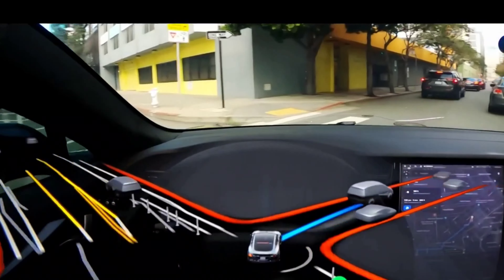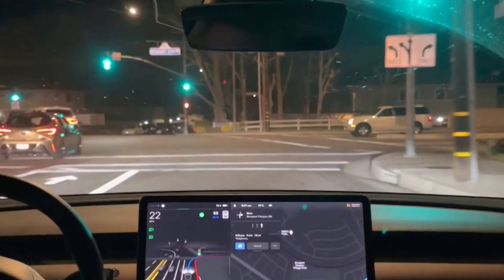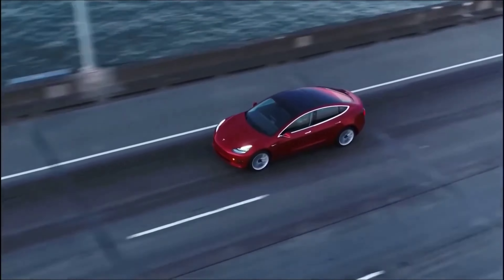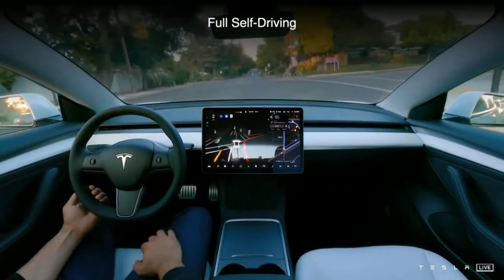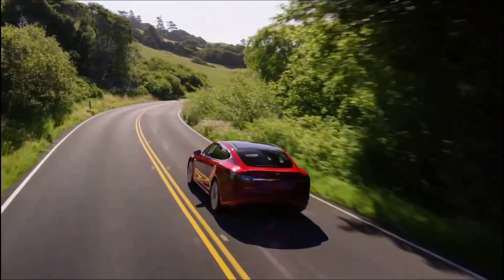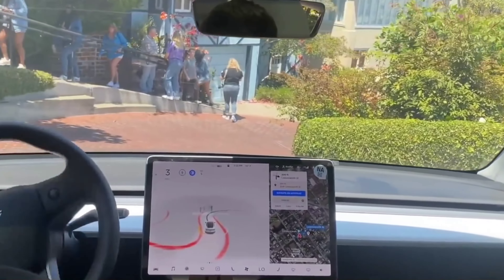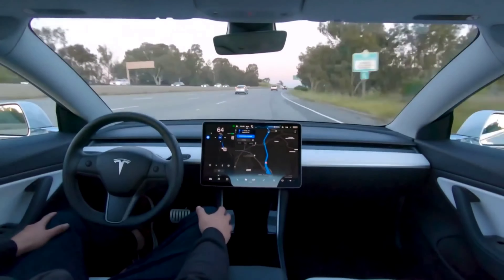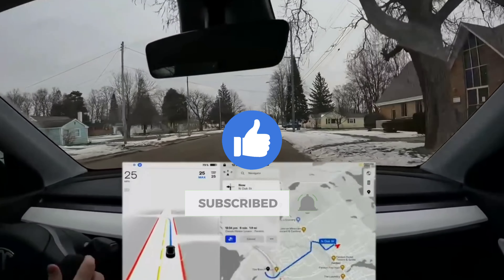Tesla FSD Beta V11 Rollout Has Finally Begun!! (FSD News)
Tesla has begun rolling out the Full Self-Driving (FSD) v11 update, which is intended to be a wider release to everyone who purchased FSD in North America. It's an exciting and terrifying step because it's supposed to combine Tesla's FSD and Autopilot highway stacks.

FSD Beta allows Tesla vehicles to drive autonomously to a destination entered into the car's navigation system, but the driver must always remain vigilant and ready to take control.

Welcome to “Tech Heaven'' and in this video, we’ll take a look at everything you need to know about the Tesla FSD Beta V11 rollout!

It has arrived. Tesla has now begun to distribute FSD Beta V11. Elon Musk confirmed the update's release on Twitter. FSD Beta V11 is widely anticipated to be a significant update to Tesla's advanced driver-assist system, in part because Musk previously stated that V11 would use a single stack. This should improve FSD Beta's performance.

TITLE ✅ : Tesla FSD Beta V11 Rollout Has Finally Begun!! (FSD News) | Tesla News

You might be in search for some cool gadgets, tech related news or something that has recently been launched. Well you have landed up in the right place buddy! We cover all the Tech related things on our channel. 🚀💻

2. Tesla Is Prepared To Launch 4680 Standard Range AWD Model Y For 2023! (Tesla News)

Do show us love and support and help us grow this channel so we can make more interesting content for You! 💓

fsd
tesla news
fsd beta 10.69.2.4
tesla fsd
musk
fsd beta 10.13
fsd beta
elon musk,
elon
tesla fsd beta v11
tesla fsd beta rollout
tesla fsd beta
tesla fsd
tesla analysis
tesla autopilot
full self driving tesla
tesla full self driving
tesla fsd v11
tesla fsd beta review